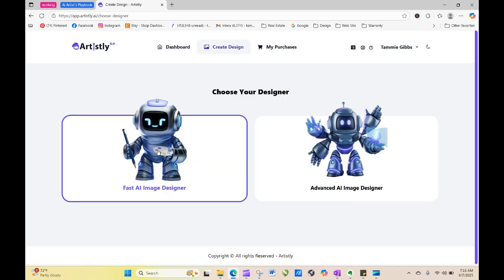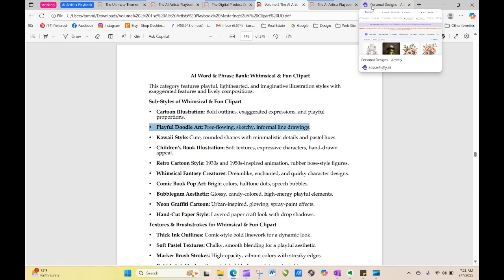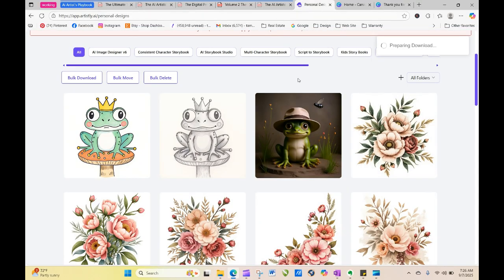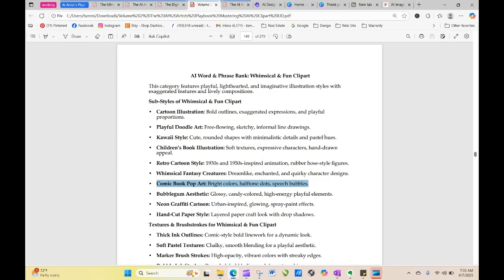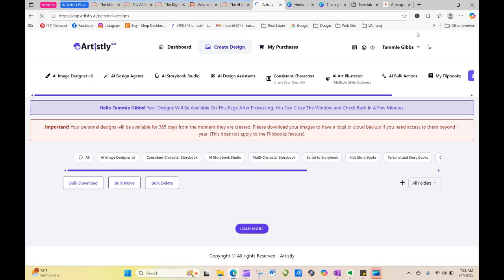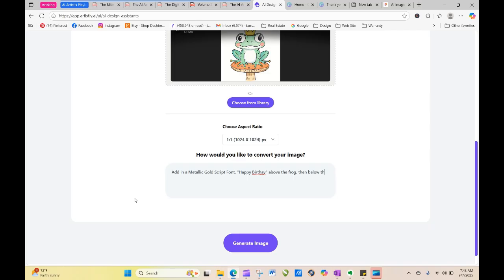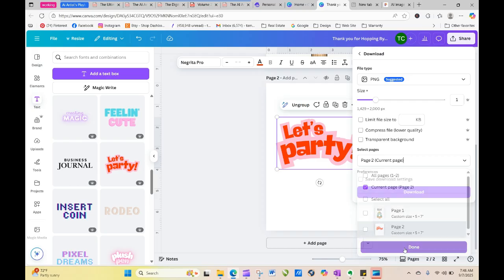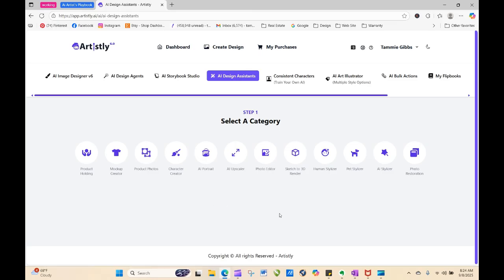I Hacked This New Artistly V6 Feature — and You Can Too!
✨ Artistly 6 just released an exciting new feature — but I’m not using it the way it was intended.  I decided to see what would happen if I used it differently — and the results were brilliant. In this video, I’ll show you how I combined this V6 feature with my AI Artist Playbook system to prompt stunning stylized outputs. If you’re using Artistly 6 and want to stand out from the crowd, this hack and my Playbooks can give you a fast way to build unique images your audience will love. And yes — you can do it too.

You know by now, if you've watched me before...I like to push the limits and squeeze every ounce out of Artistly... This is a new feature I believe you will find yourself using even if you didn't think you would... Join me for some fun...

→ Clipart designer
→ Printable seller